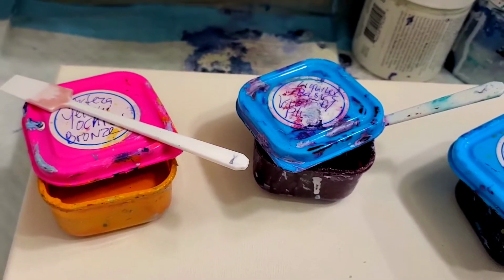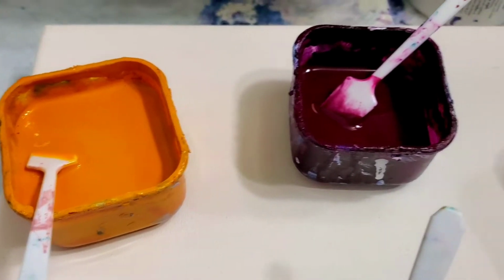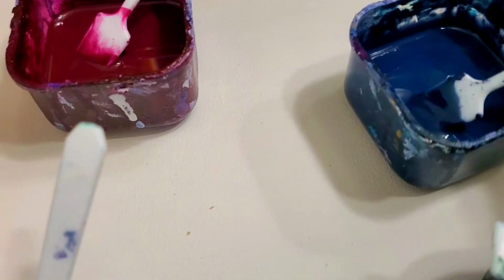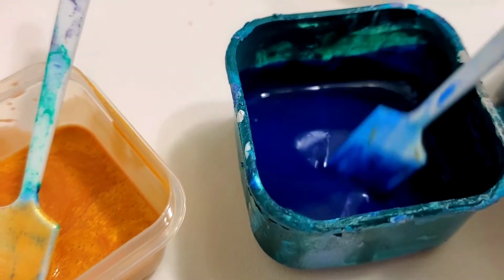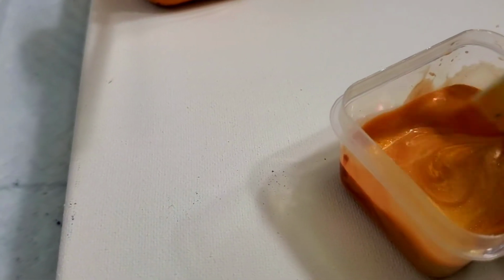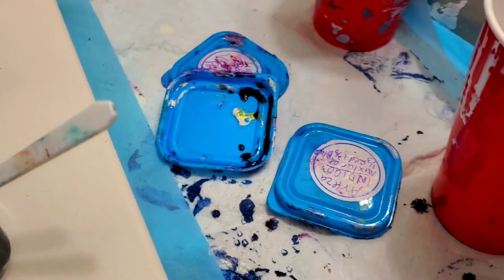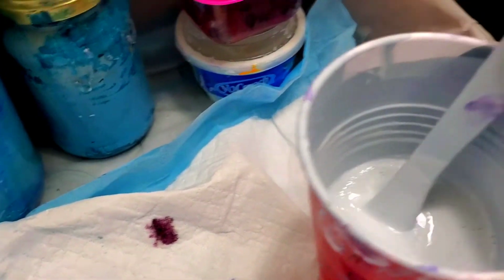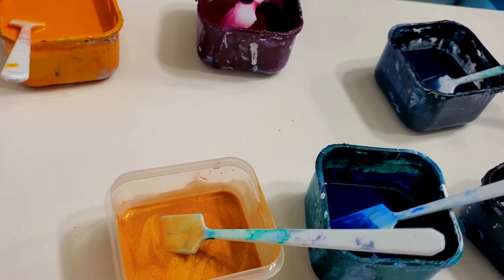(#57) "Feather." / A Simple Acrylic fluid Art / STUNNING RESULTS.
I painted this piece using Sara Taylor's Cloud Over technique. I am still learning about the amount of these cloud over paints I should be using on the painting. I love the process though. I  love the way it turned out. This was a very simple pour and the results are Stunning. What do you guys think?

I used custom paint colors, I mixed a couple or more colors to make colors I was happy with. Please keep watching to the end to see the outcome. I love the way this one turned out. Thank you so much for supporting my channel by continuing to watch my content. In my videos, I demonstrate the Pearl Cell activating technique, Fluid painting, Liquitex Pouring Medium use, Acrylic pouring medium, Fluid acrylic paint, Fluid art painting, pouring paint on canvas, GAC 800 use, acrylic painting for beginners, Balloon Kiss technique, tips for acrylic painting, Chain pull art, String Pull techniques, Funnel pours, open cup technique ,Angela mutavi art pour techniques, dutch pour on canvas, flip cup pour on canvas abstract art painting for beginners, fluid art painting for beginners, blow dry art, Polyacrylic varnish VS Epoxy Resin step by step tutorial, paint mixing consistency, easy acrylic painting tutorial, swipe acrylic ring pour, acrylic chain pull art, simple acrylic painting for beginners step by step, how to_canvas, Best way to thin acrylic paint, tips for acrylic painting, what is acrylic paint, paint glass vase with acrylic, spray paint glass & vases, paint technique 24K Gold paints. Your COMMENTS are always welcome. I upload  Mondays and Thursdays by 5pm Central Time. Here are some of my other videos that may interest you!

Supplies I used: All the paints and supplies I used are mentioned in the beginning of the video. Please watch till the end. 10" X 20" Stretched Canvas.